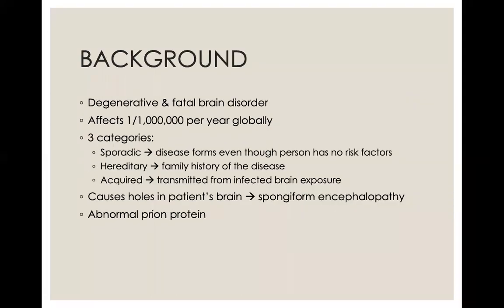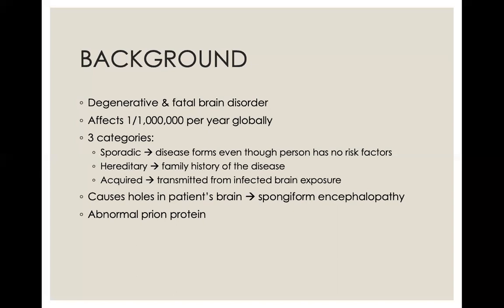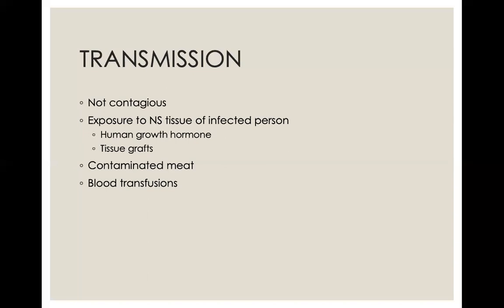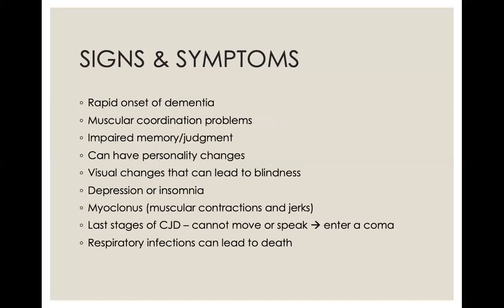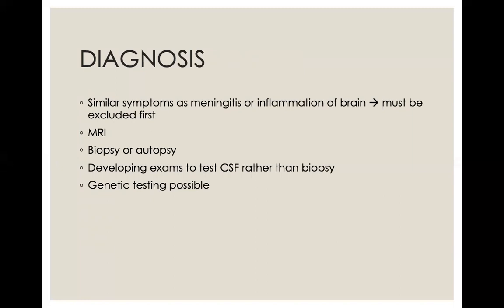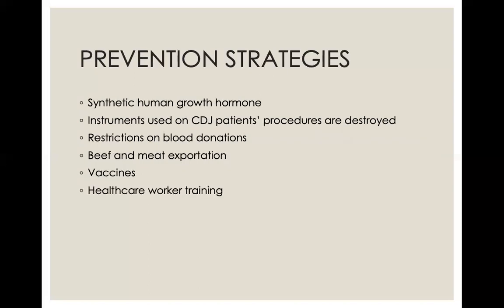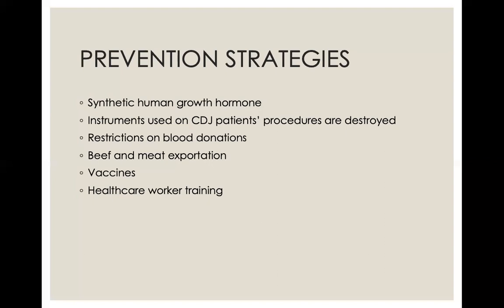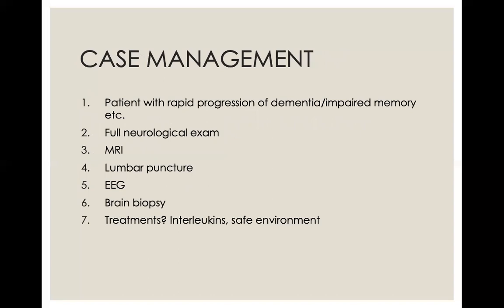One Health Final Presentation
Hi guys! I hope you enjoy my final presentation on Creutzfeld Jacob Disease / Mad Cow Disease.